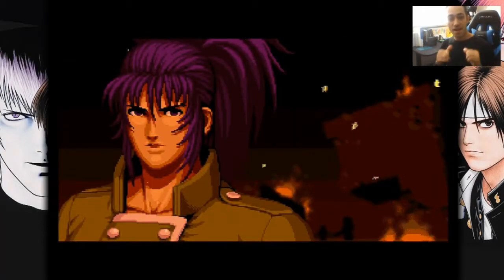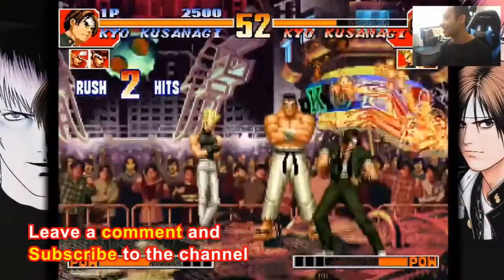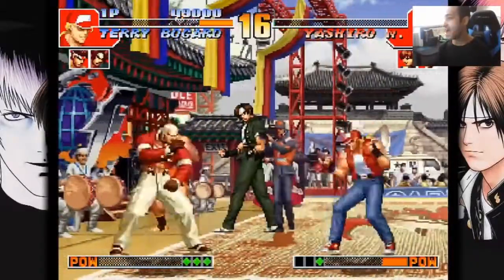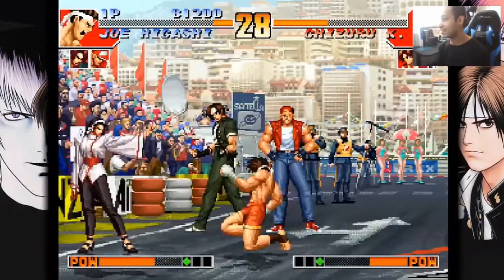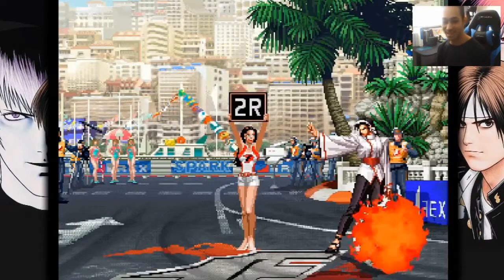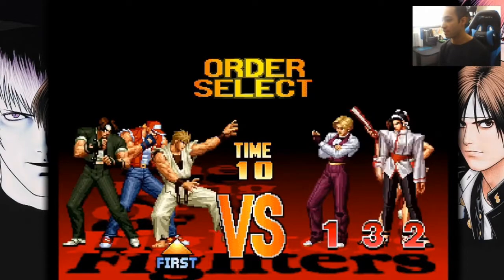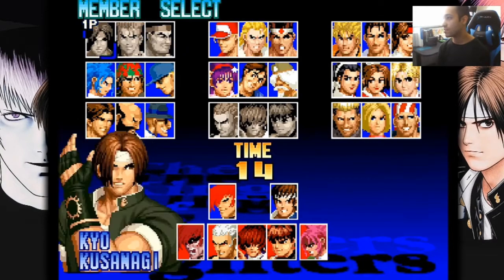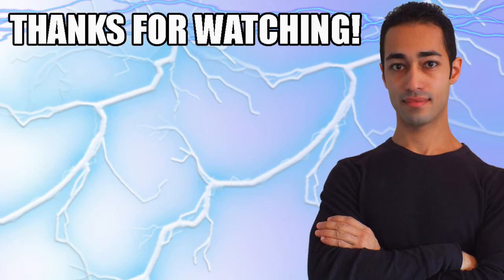The King of Fighters '97 Global Match (SNK GOODNESS) - JJ's FIRST 20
Get ready for some style and flair with SNK fighting game goodness. Let's dive into The King of Fighters '97 Global Match and see how well it holds up today.